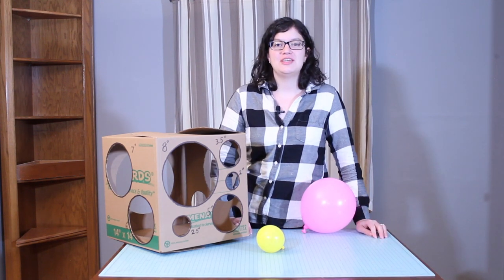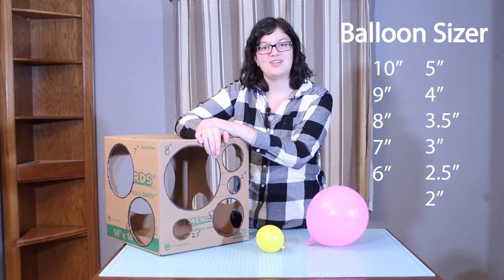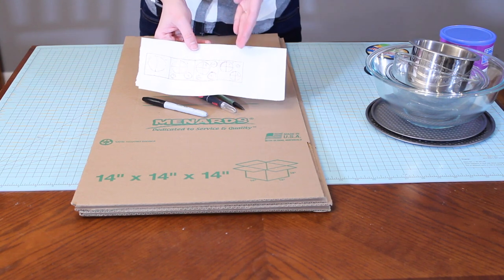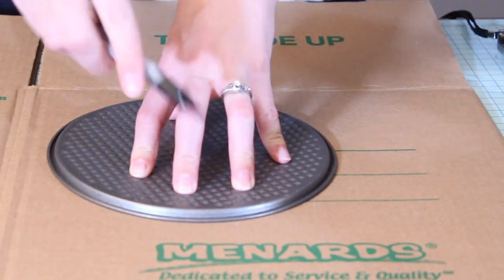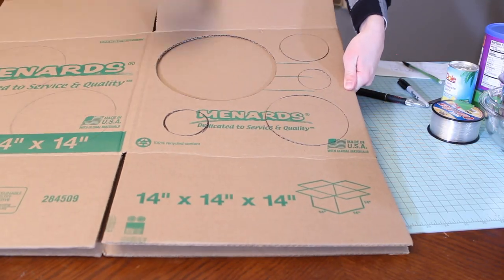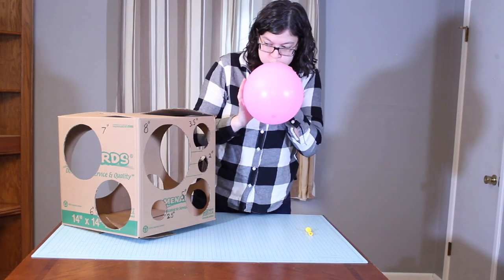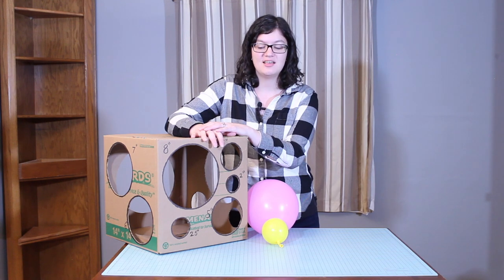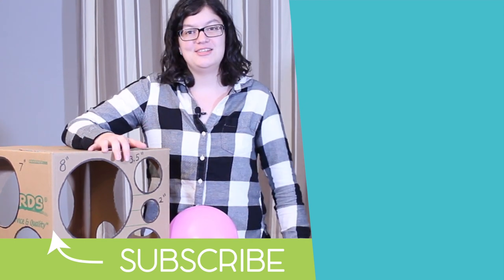DIY Balloon Sizer Box | Cardboard Box Balloon Sizer Tutorial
Balloon sizers are  a game changer when building balloon displays and the best tool is a sizer box! Follow along and learn how to make a cardboard box sizer for yourself. This sizer measures: 2, 2.5, 3, 3.5, 4, 5, 6, 7, 8, 9, & 10 inch balloons.

Here is the printable template to make it yourself!

Supplies/Tools
14 Inch moving box
X-acto blade or box cutter
Permanent marker or pencil
Tape measure
Compass